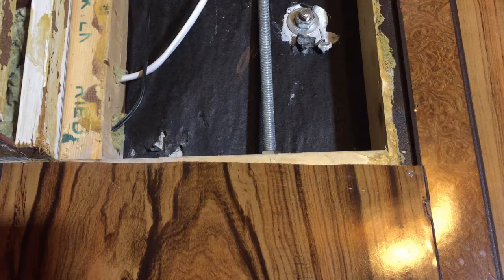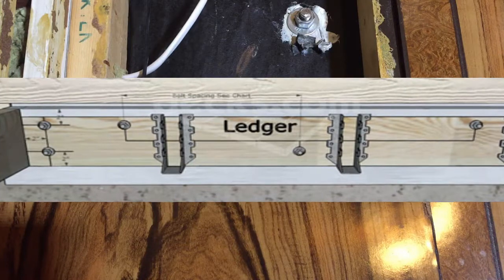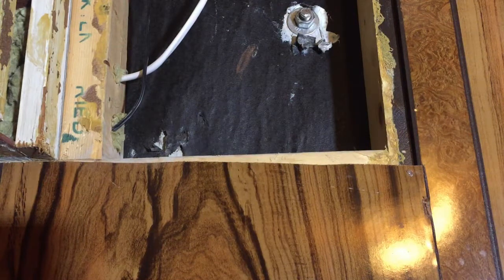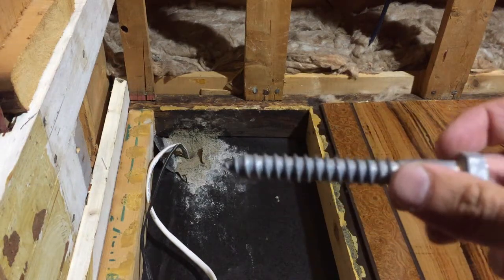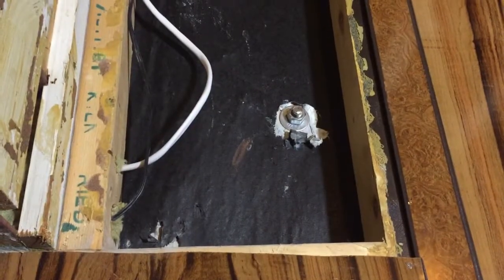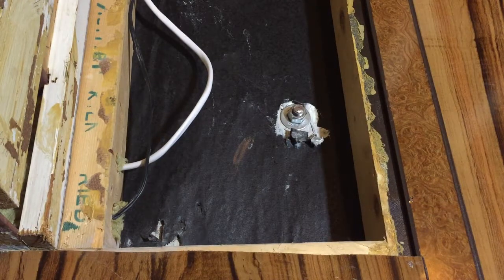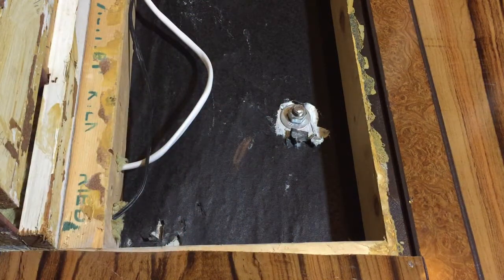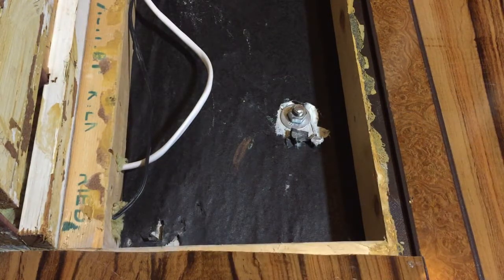Most improperly installed item for a residential deck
Main cause for deck failure: watch video and find out.
If you need assistance hire a professional Engineer for advice.

Nine Inch Nails:  March of the Pigs
Metallica:  Now That We're Dead
Support excellent music , counting down Metallica 2017 tour.